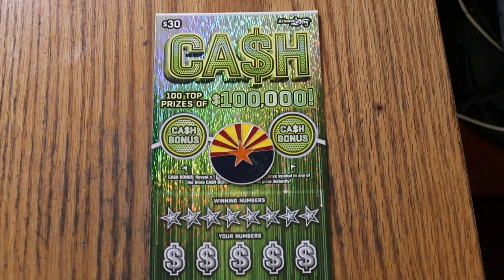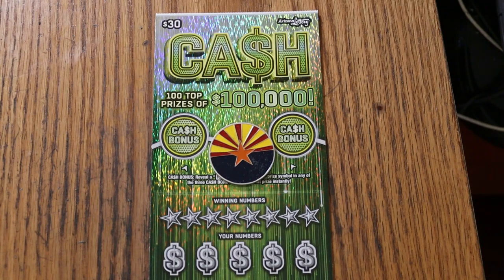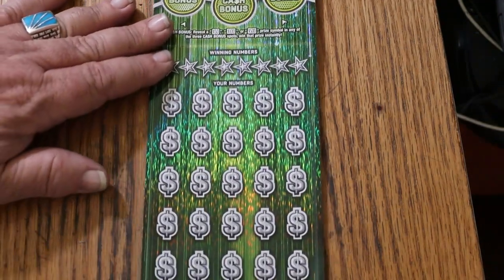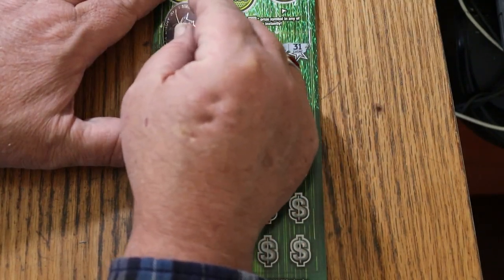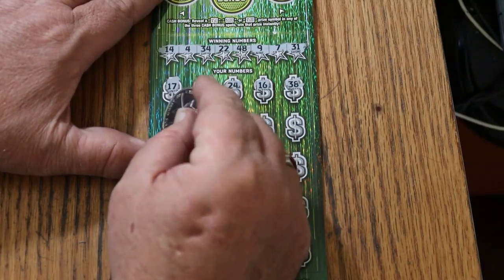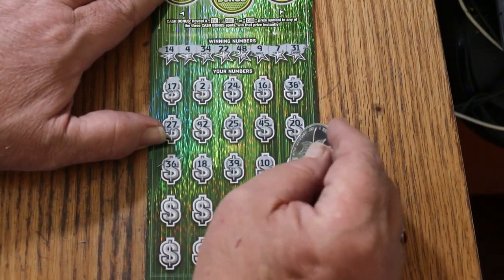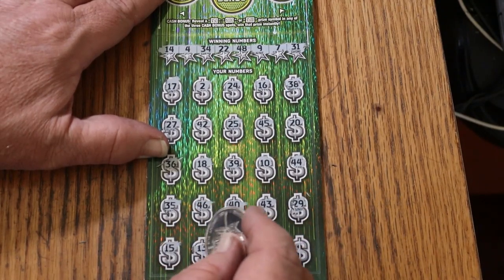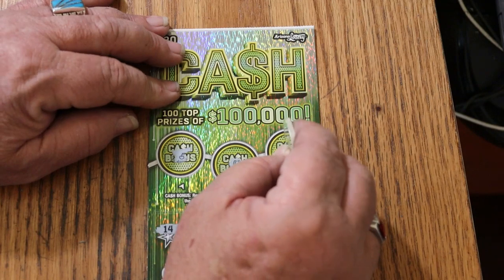ARIZONA💥DAY 23💥$30 CASH💥A DAY LATE!!😢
SOMEHOW IT FELL THROUGH THE CRACKS!!!